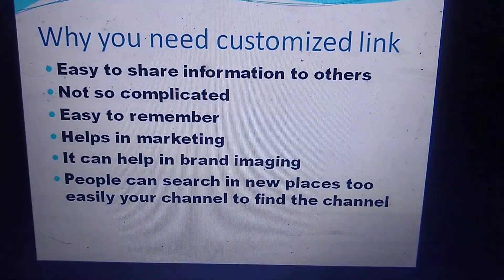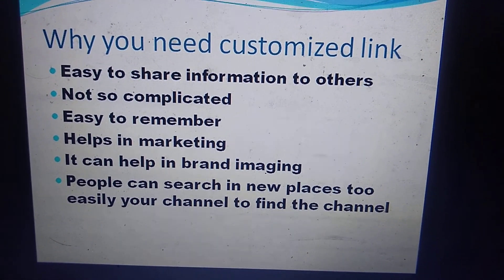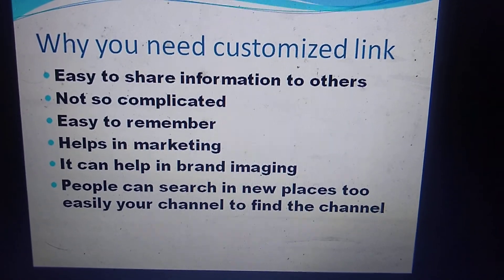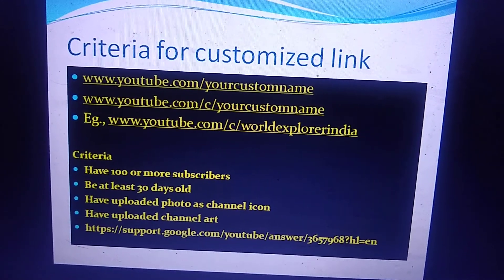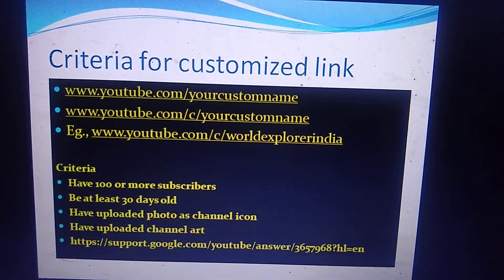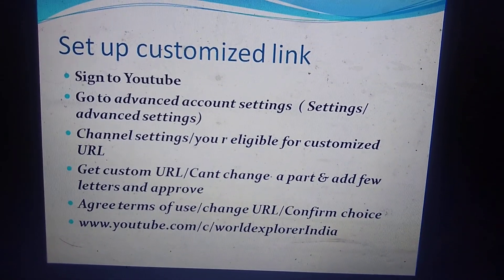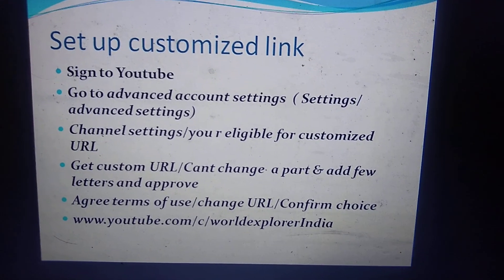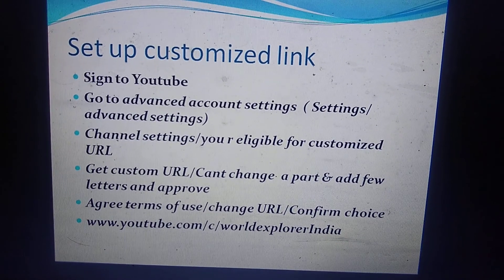How to make customized you tube Url for your Channel